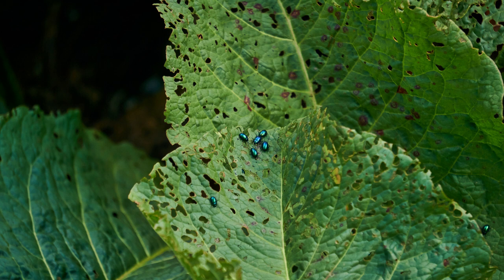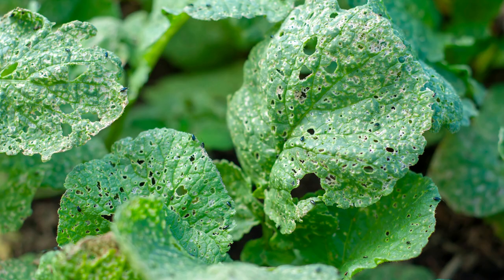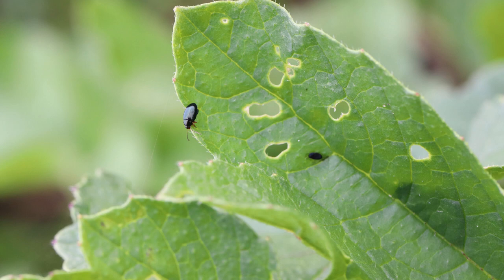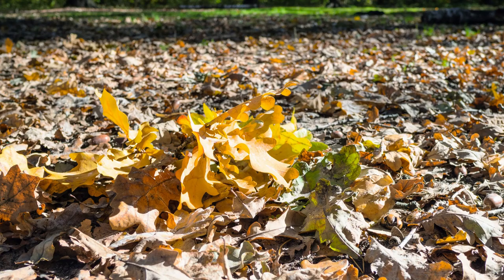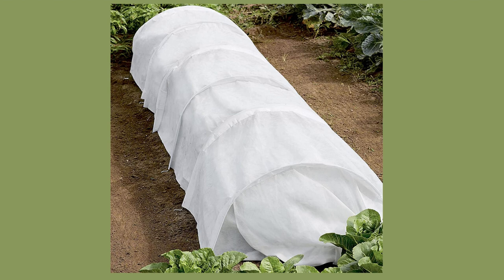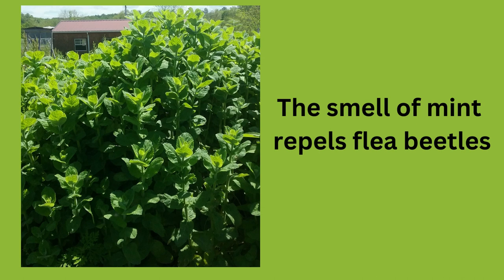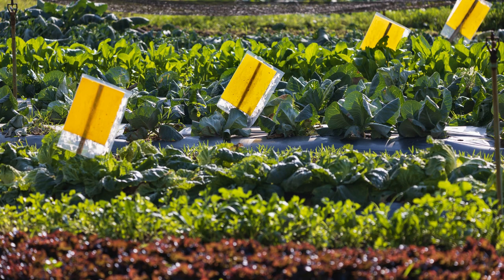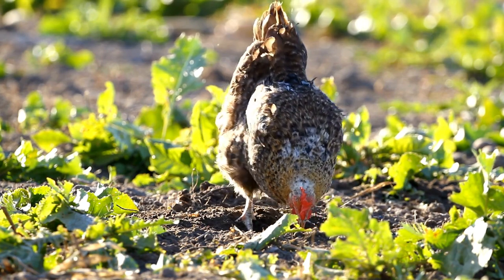How To Control Flea Beetles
Flea Beetles are tiny hard-bodied insects that hop from plant to plant eating leaves. They can do a lot of damage in the garden. Here are some strategies to control them.
*MY GARDENING BOOKS ON AMAZON*
*NEW* Complete Guide To Growing Fruit in Zone 6
Complete Guide To Vegetable Gardening in USDA Zone 6
Zone 6 Garden Planner and Logbook